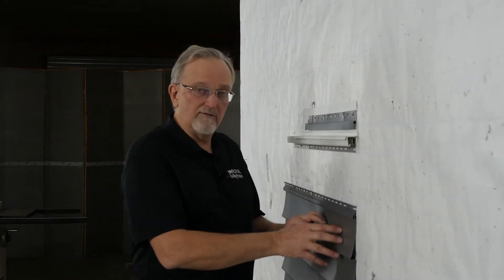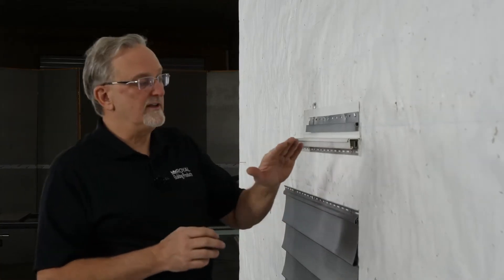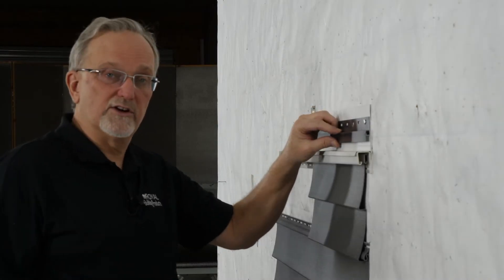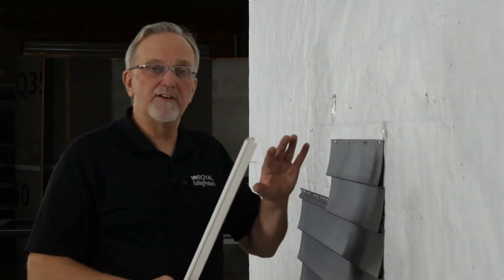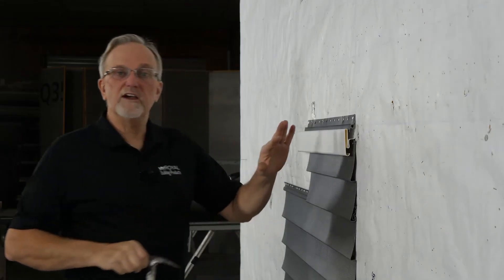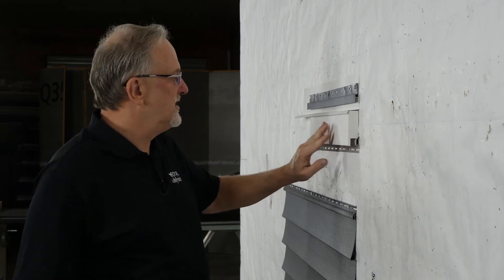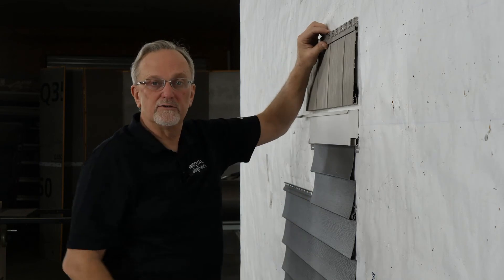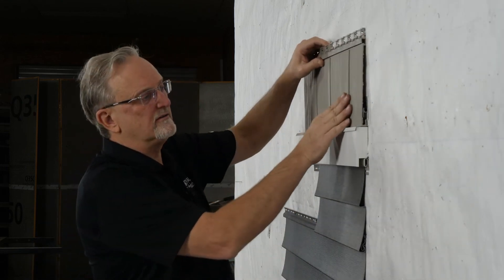Transitioning from Vinyl Siding to Portsmouth Shake